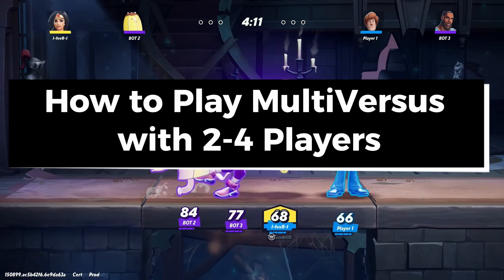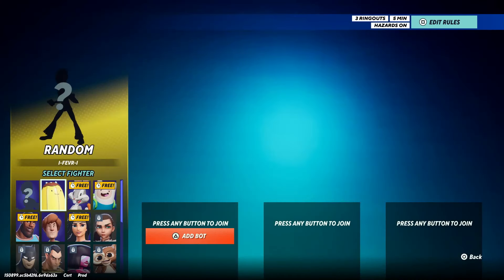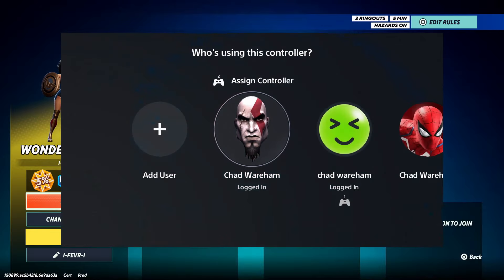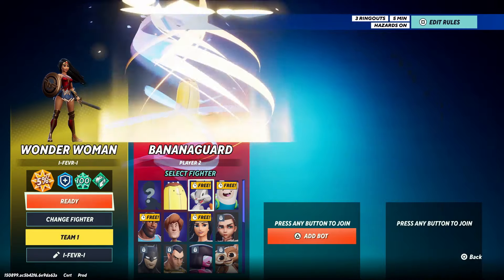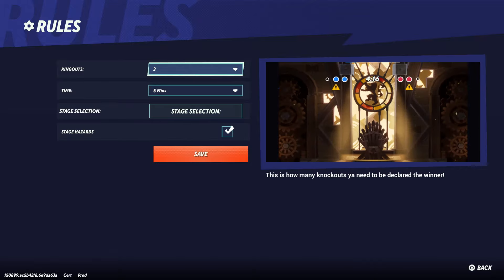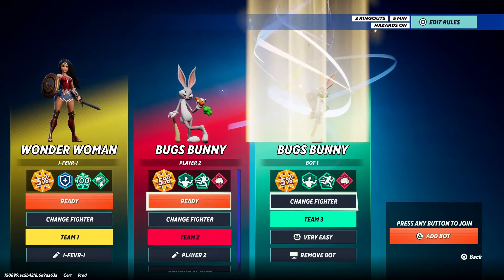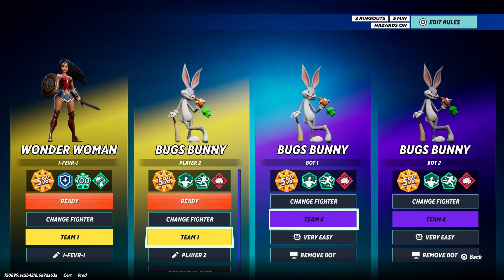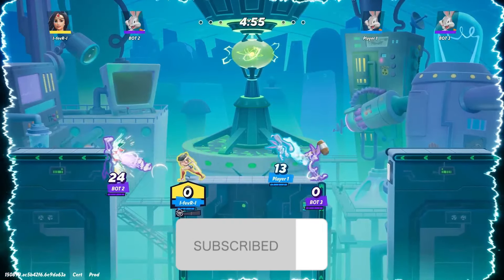How to Play MultiVersus 2-4 Players on Same TV!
How to play MultiVersus with 2 to 4 players on the same TV? In this guide, I show you how to play MultiVersus with 2-4 players on the same TV. This MultiVersus co-op guide works on PS4, PS5, Xbox Series X/S, Xbox One, and/or PC. Hope this helps!